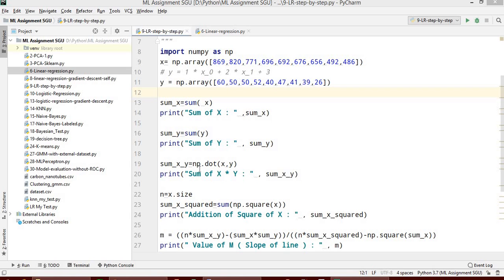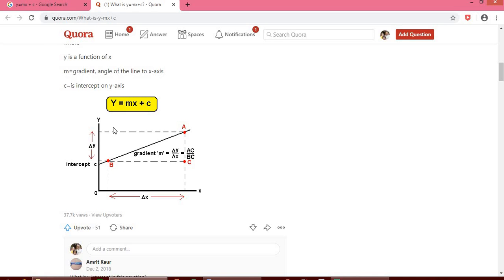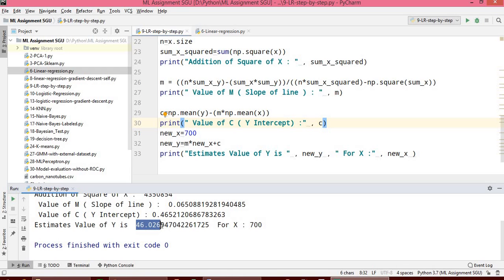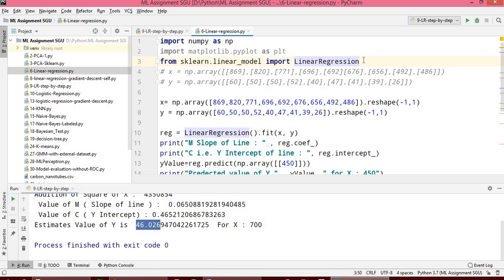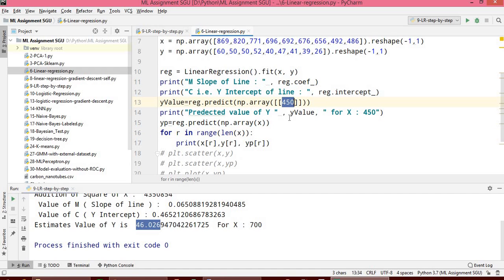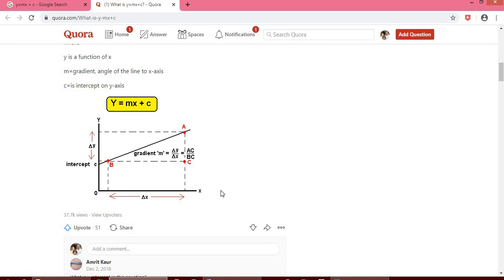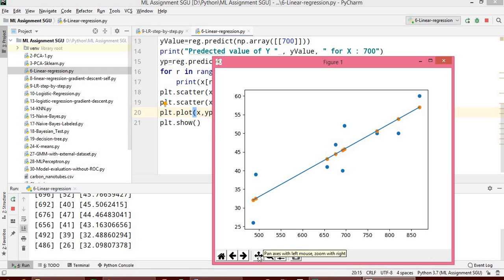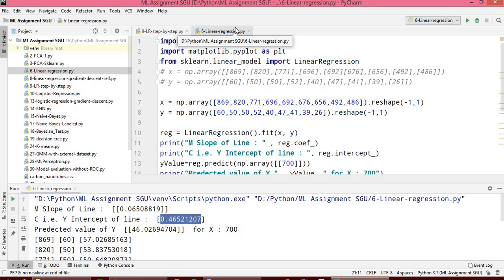Linear Regression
Here you will learn Linear Regression with step by step also LinearRegression by sklearn+python program